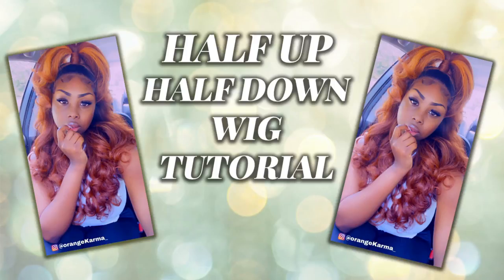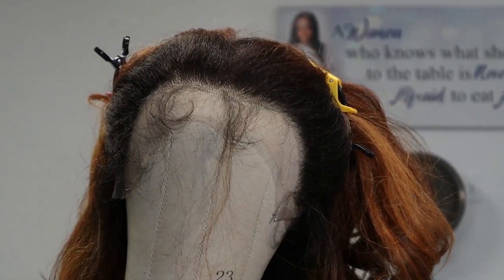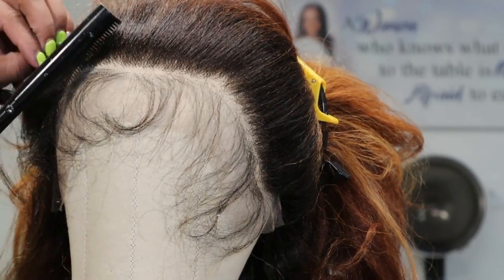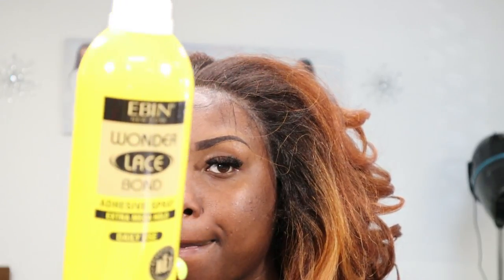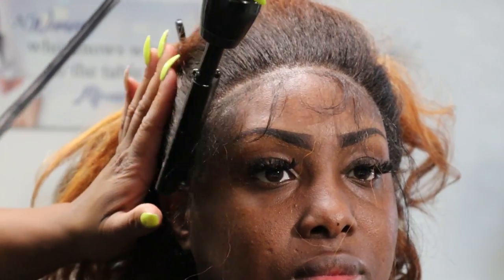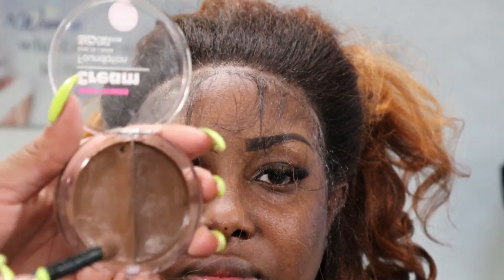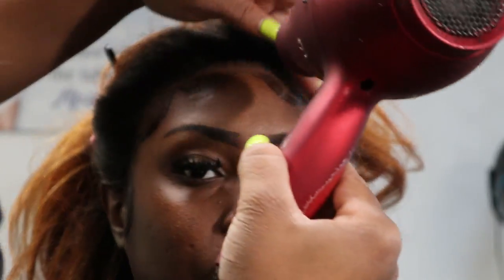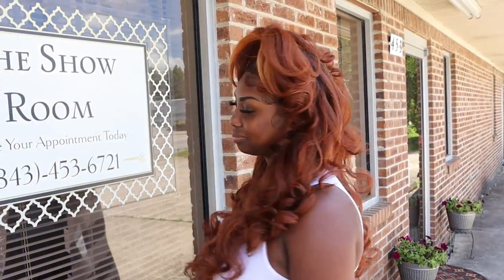How To Do A Half Up Half Down Wig Tutorial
Ebin Adhesive Spray
Croc Hair Clips
Bed Head Hard Head Hairpray
Esassions Shine Spray
Black Wrap Paper

Camera Cannon M50